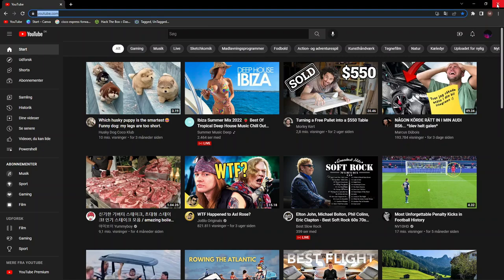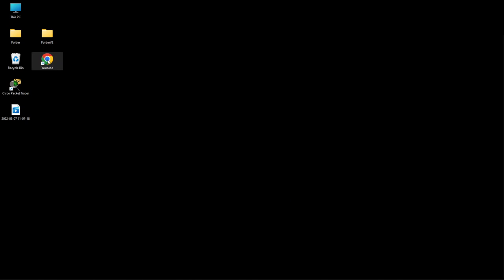How to create shortcuts to Websites on your Desktop/Homepage (Windows 11)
Hi

Today I will show you how to create shortcuts to websides in Windows 11.